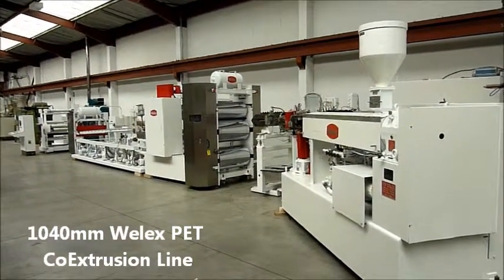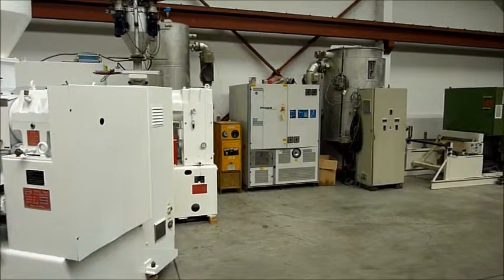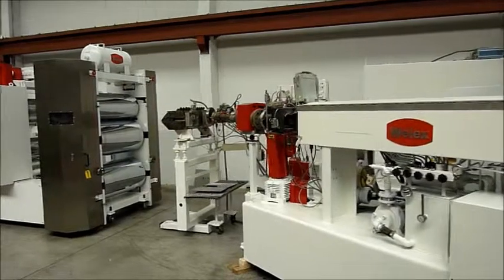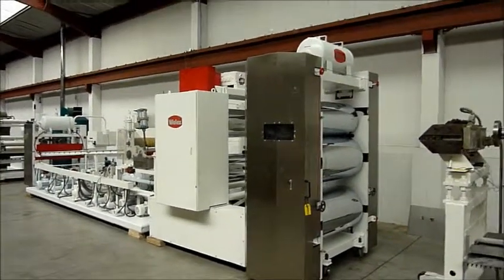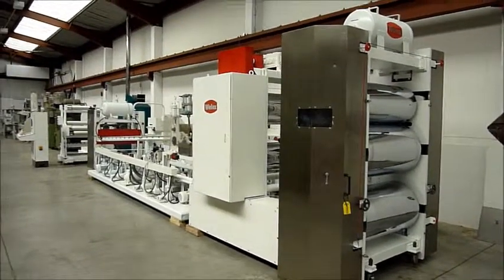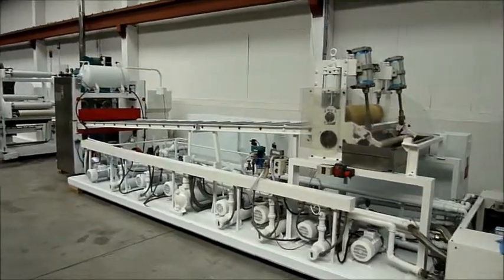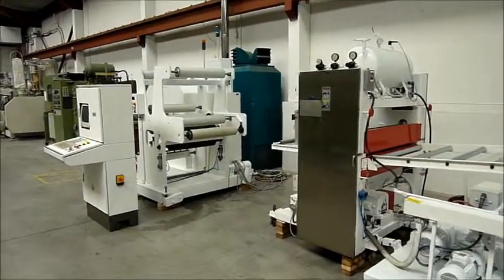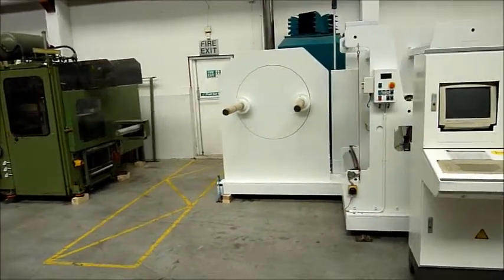TransXL 007602 Welex